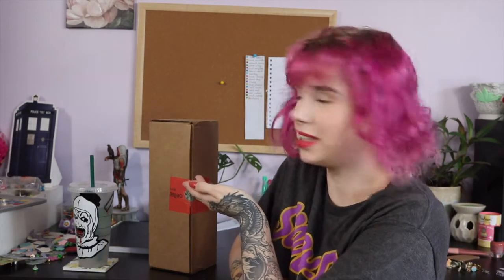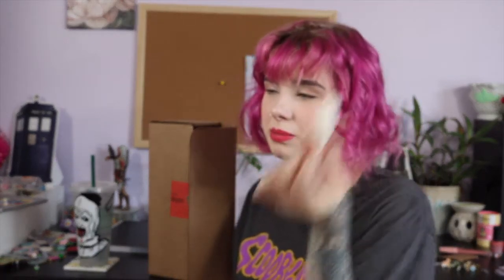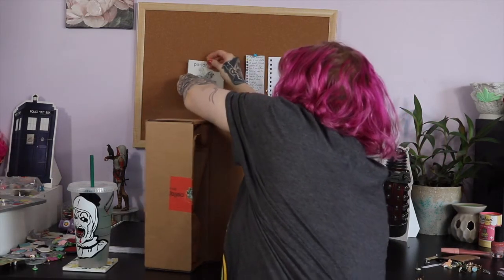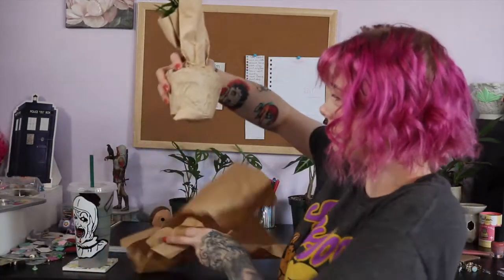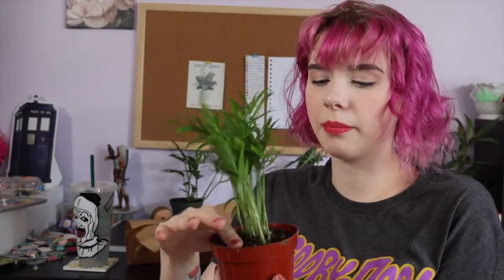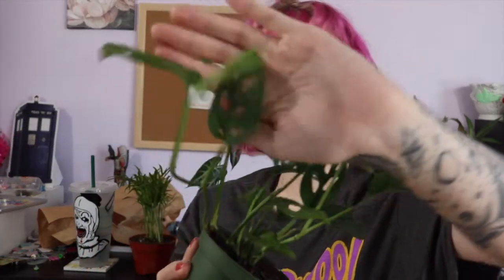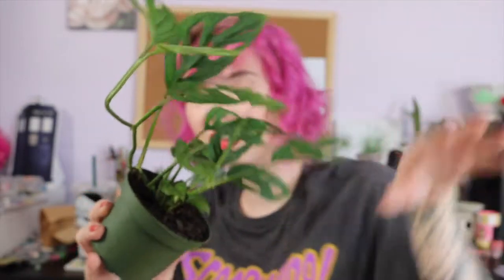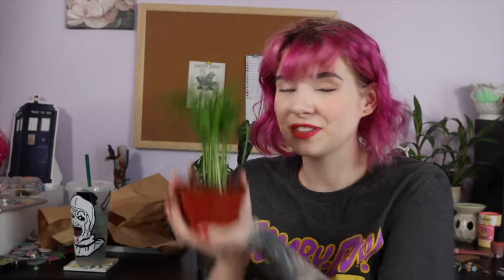Cellar Door Plants Unboxing! I Pet Friendly Plant Subscription Box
My first video!! Hello and welcome! I forgot to do an intro, so hello I am Lexie. You can expect more plants, animals, books, adhd content and more!